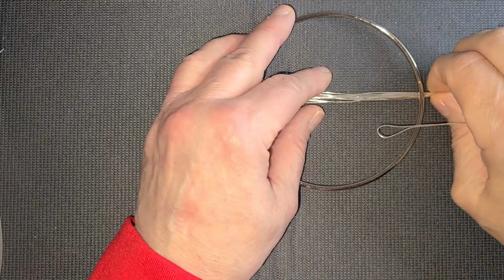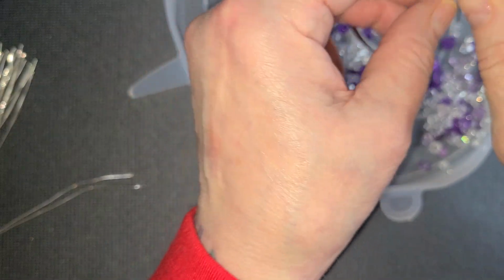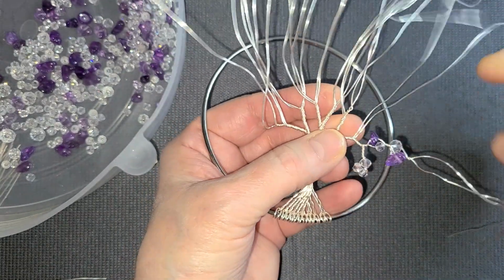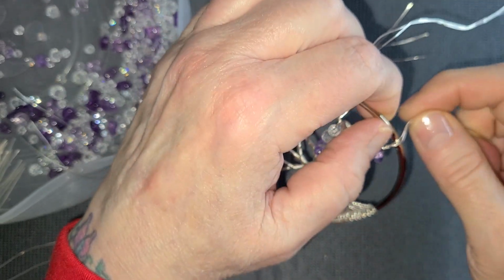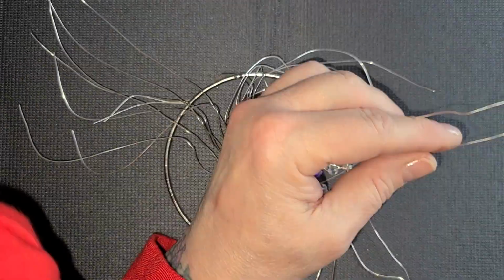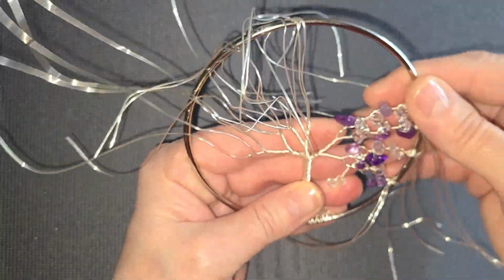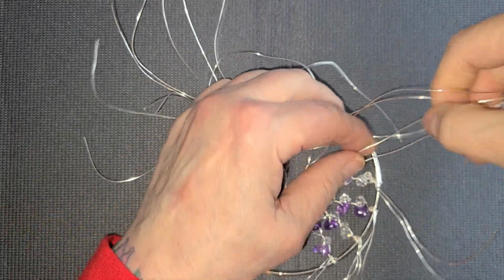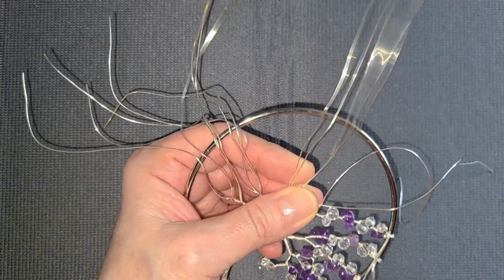August 24, 2023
part 1. 12 wire tree in a 4-inch hoop. twist 12 wires in hoop, divide in half twist to make the trunk.  divide wires in half. start the middle branch first. take 4 wires from the left and 4 from the right twist 1 or more times do the same for the left and right side twist to make a branch.  next  repeat on each set until you have 2 wires,  twist 4 times.  you are ready to bead. create your tree how you want to make it beautiful.  You got this 👍.